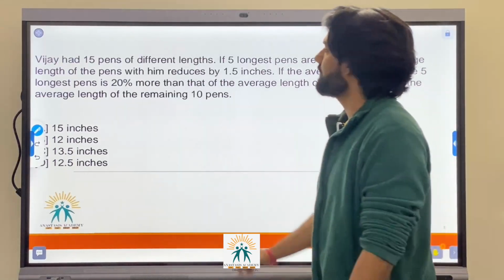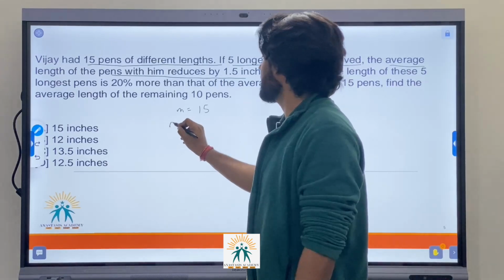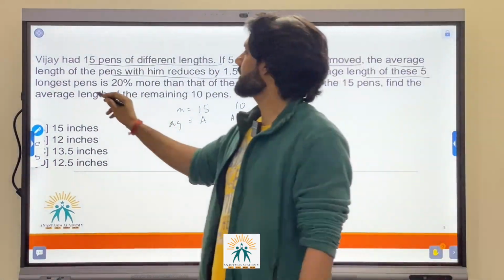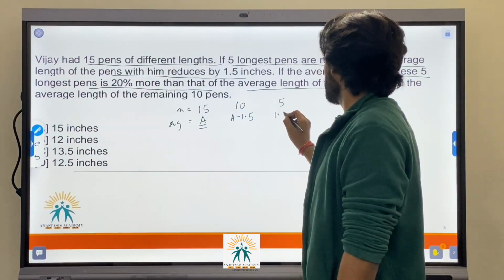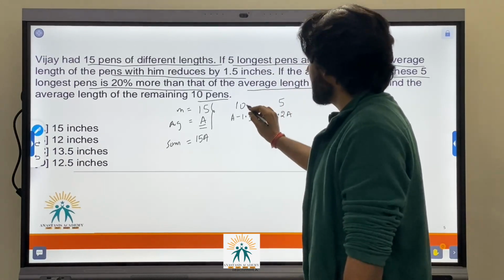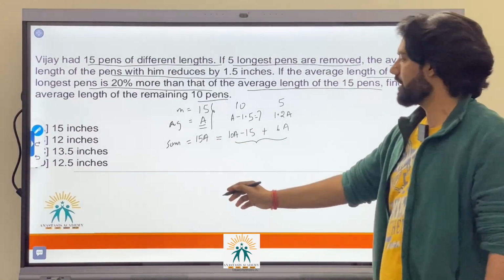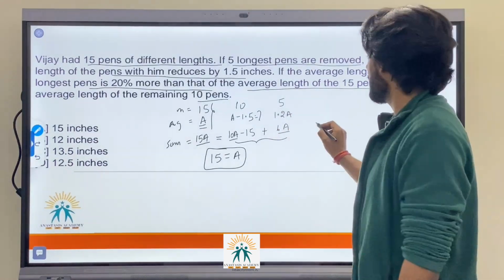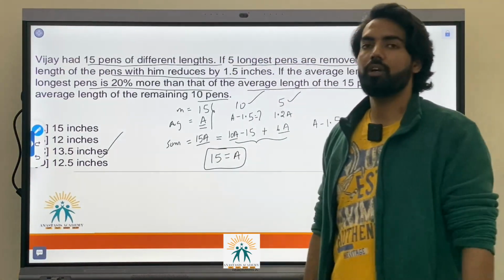CAT 2026 Quant Question of the Day -44 | Final Sprint to CAT | Daily Practice for MBA Entrance Exams